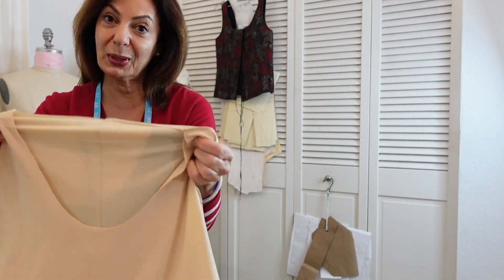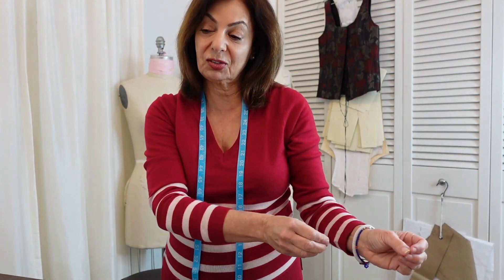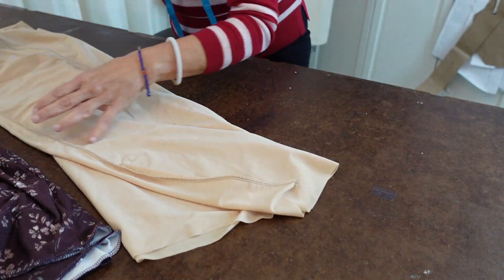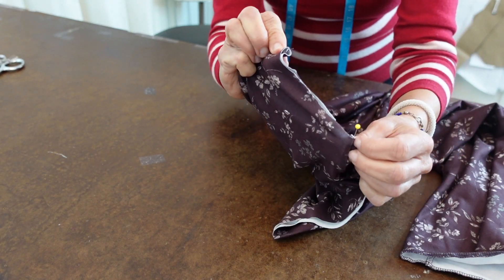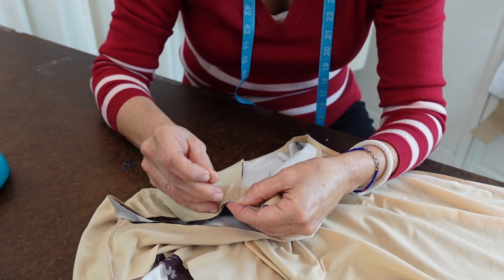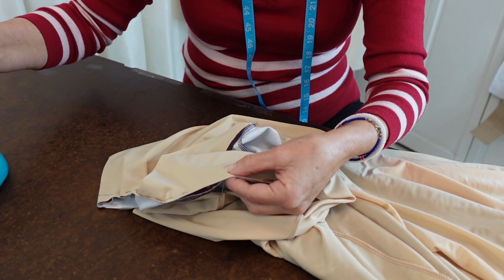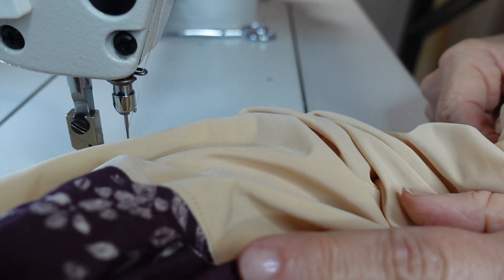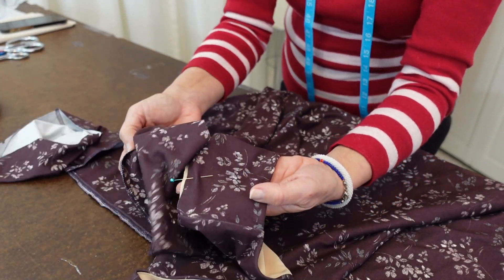Clean Finish A Neckline / Jersey Knit Dress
Let's clean finish a neckline on a jersey knit dress with a lining!

 I will show you this step-by-step the professional way.

I already have a video on this NEW pattern and directions on my website. Yet, the neckline can be tricky, so I decided to make a separate video.  I hope this is helpful!

To learn how to fit and adjust the knit jersey dress pattern check this video out

Do you want access to me and get your questions answered with demonstrations?

My channel helps you to thrive in the fashion industry so you can CREATE with CONFIDENCE!

The Only Thread I Use

Equipment:
Sony ZV1 vlog camera and tripod